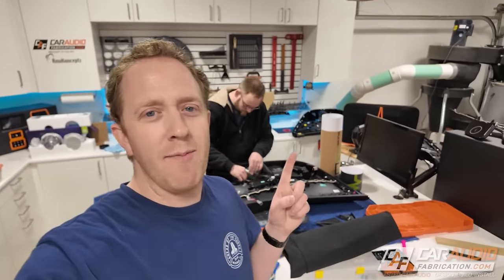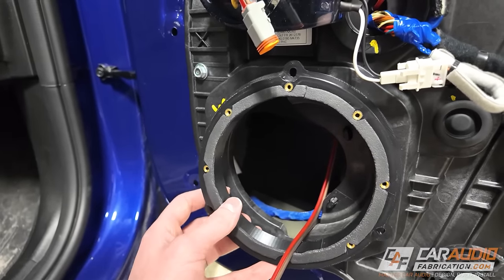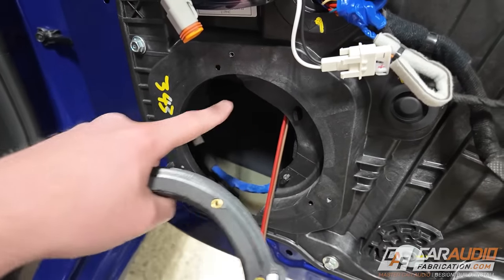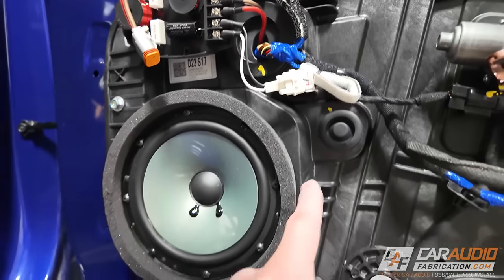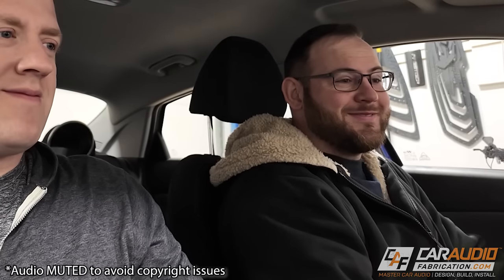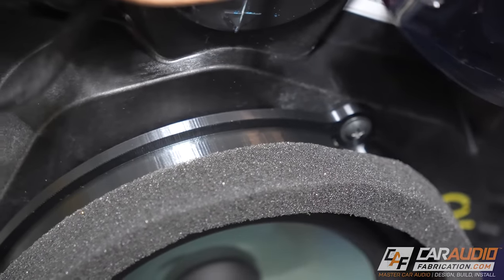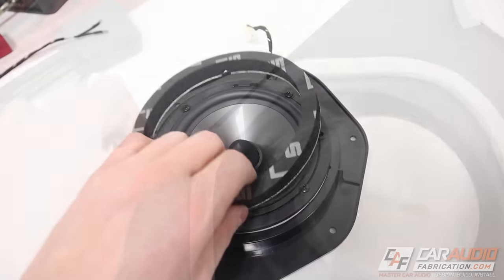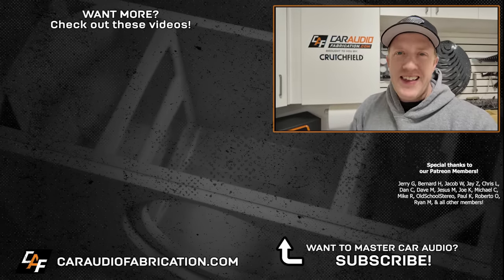No Amp. No Sub. We installed speakers only, how does it sound?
I'm currently working on a car audio upgrade project that will ultimately feature a component set of speakers, rear coaxials, two 12" subwoofers, and a DSP controlled amplifier. We just finished installing the speakers themselves, so we figured we would take a quick listen to see what we thought after only updating the speakers. In this video we also show how we added a small amount of sound treatment materials, and 3d printed some custom speaker adapters.

🔊 How do you take apart your vehicle? Crutchfield can help!
Thank you to Crutchfield for being a sponsor of the channel!